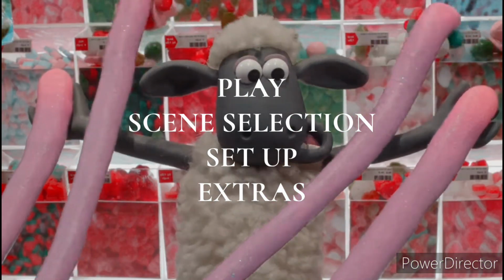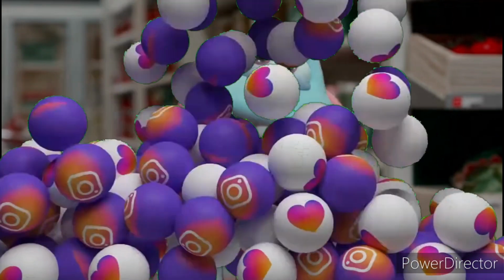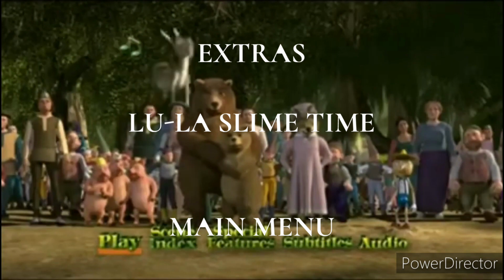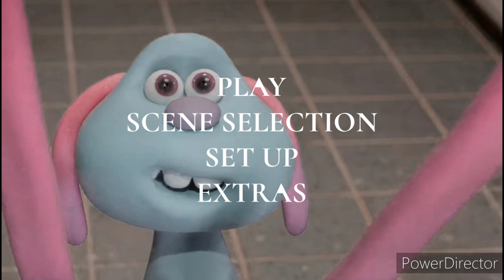DVD Menu Walkthrough to Shaun the Sheep The Movie Farmageddon